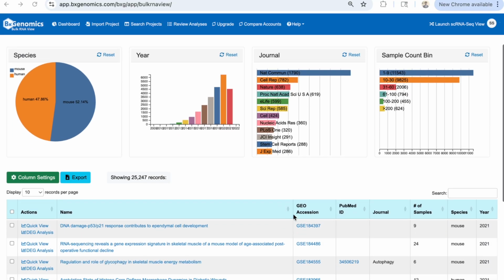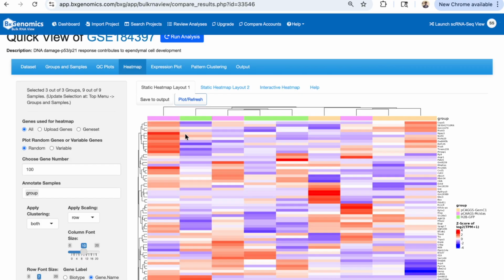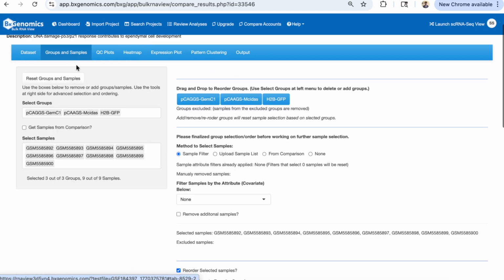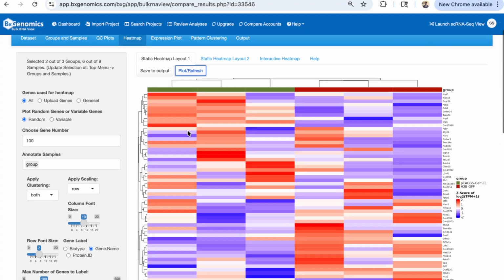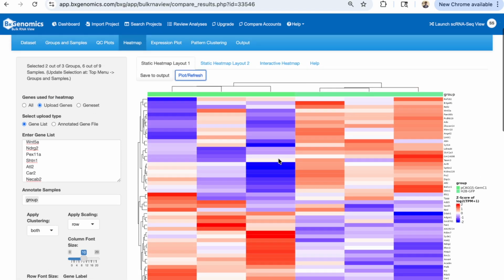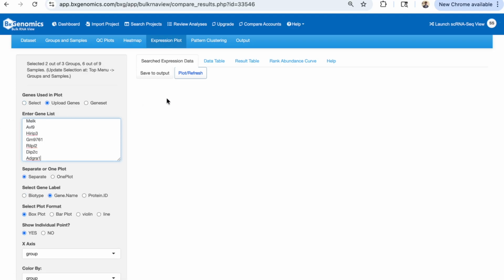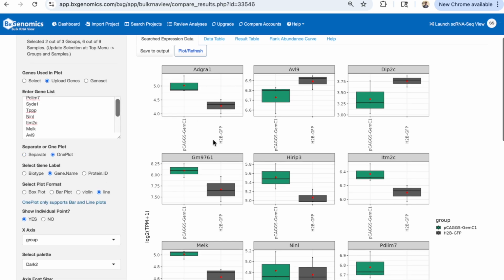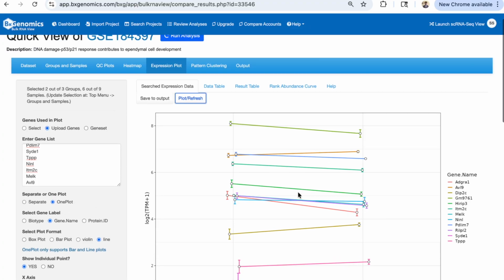Generating Heatmap and Expression Plots – BxGenomics Bulk RNA-Seq View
With BxGenomics’ Bulk RNA-Seq View, we can easily generate a variety of publication-quality visualizations. In this tutorial, we will focus on creating heatmaps and expression plots using the dataset GSE184397, which was previously used in our Differentially Expressed Genes (DEG) analysis tutorial

In this tutorial, we will demonstrate how to customize heatmaps and expression plots by selecting sample groups, removing unwanted samples, and adding genes of interest or DEG-derived gene lists. We will also show how to adjust and refresh plots for better visualization, and how to explore gene expression patterns using different plot types such as box plots and line plots.